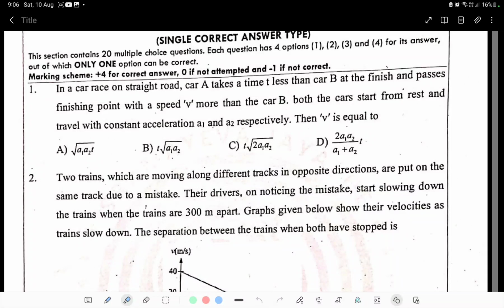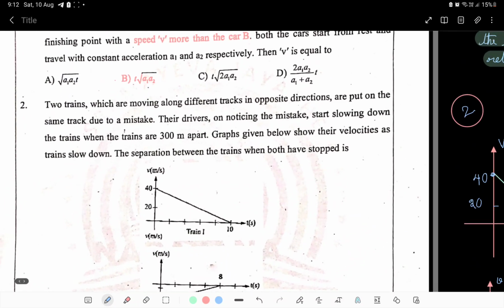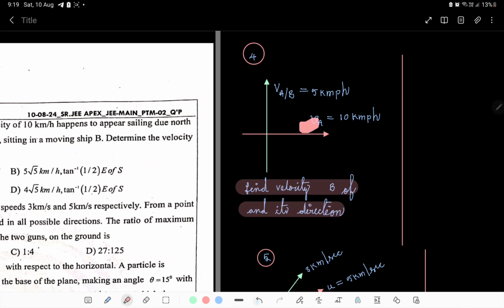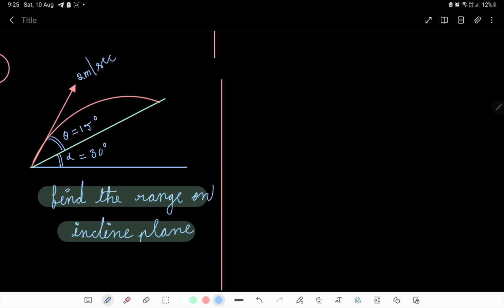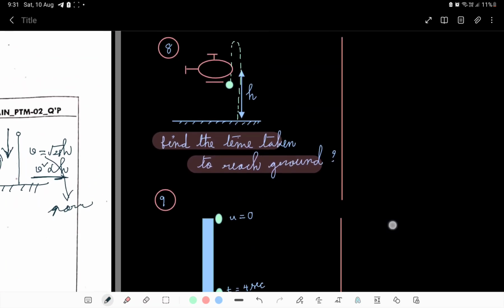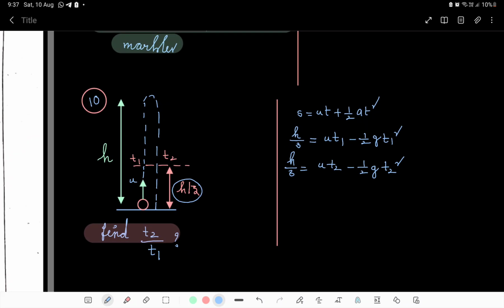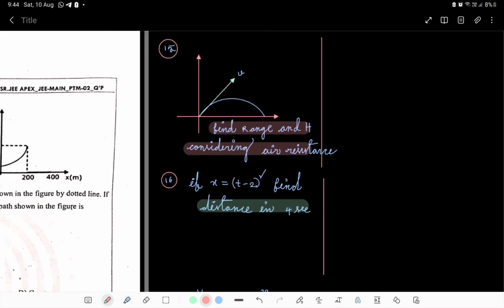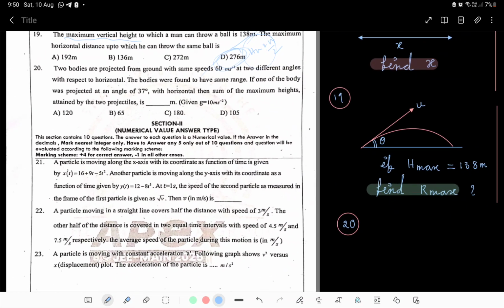RPTM2 ll NARAYANA